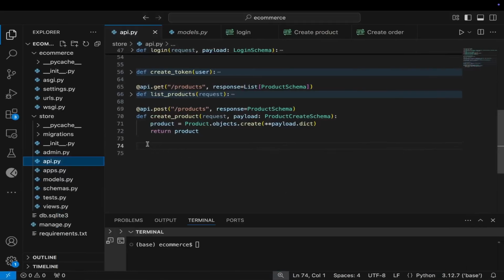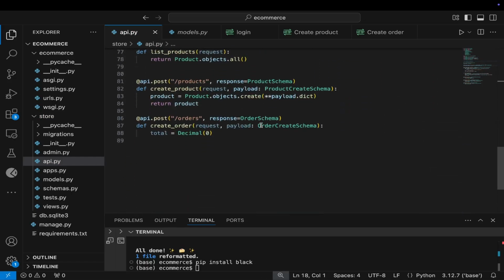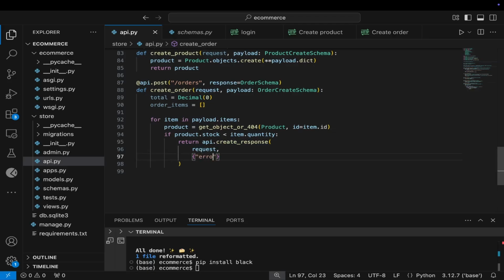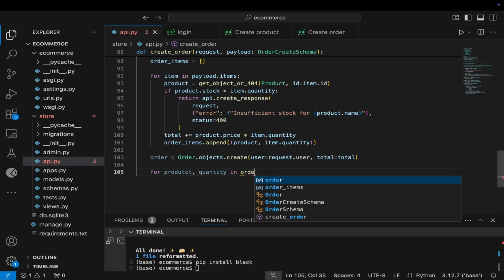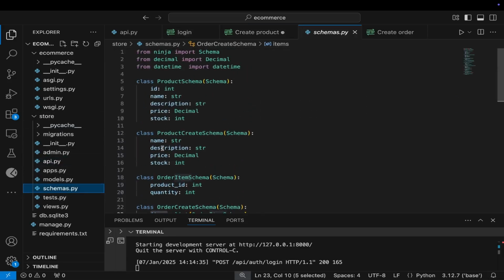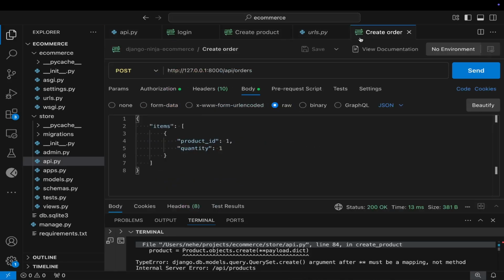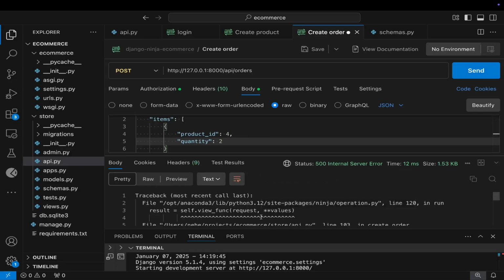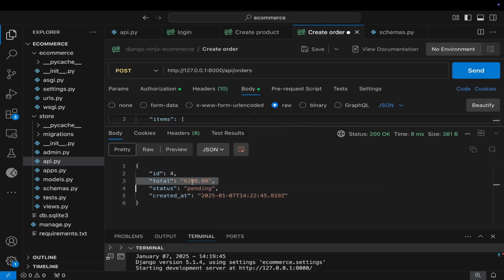Django Ninja Tutorial #6 | How To Send Orders | Ecommerce REST API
In this video, you'll learn Django Ninja by building an ecommerce REST API. This video is the sixth video in the series.
You'll learn how to create orders.